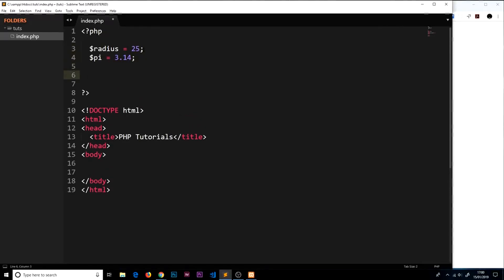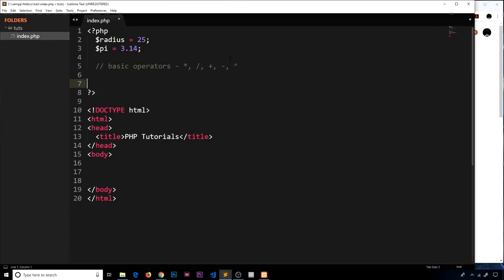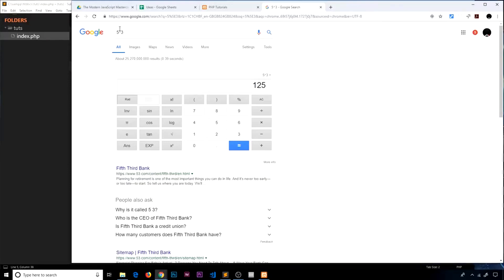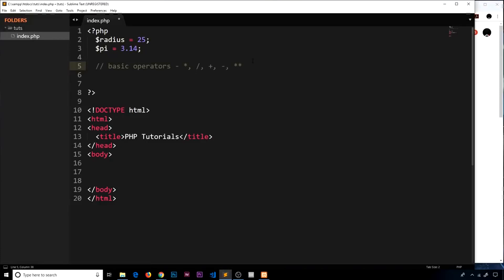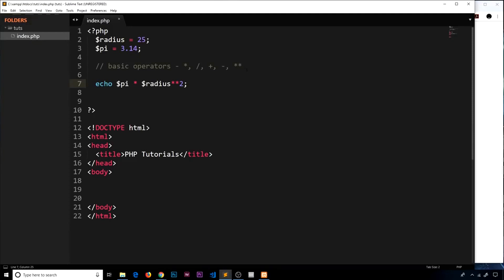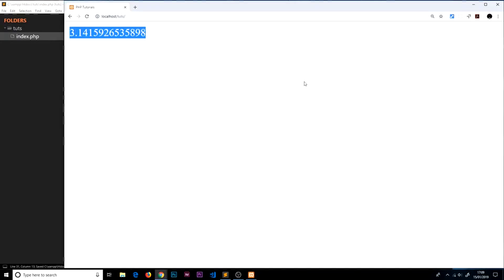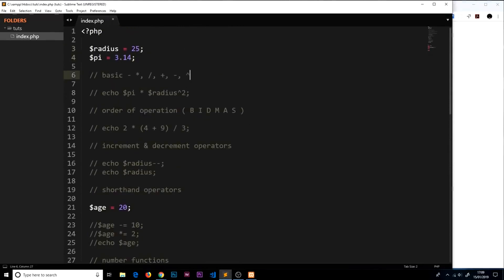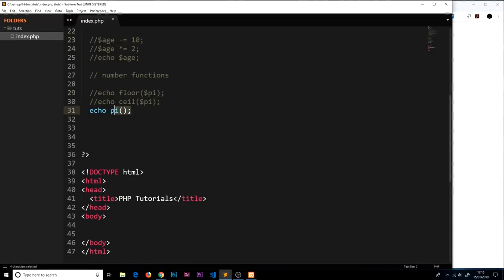Numbers in PHP - Beginners Part 3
Good Day Everyone, in this video you will learn the different number functions in PHP. You will be able to understand the number functions that we use in PHP, we have integers whole numbers, floats, we have different basic operators, the order of operation,  we have increment and decrement operators and we have shorthand operators.